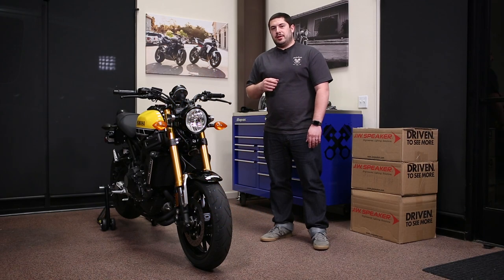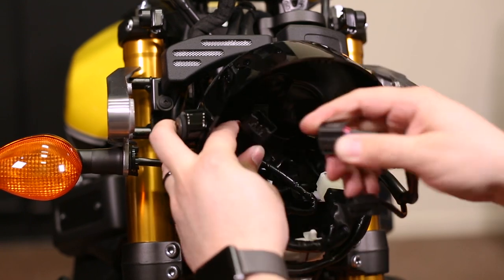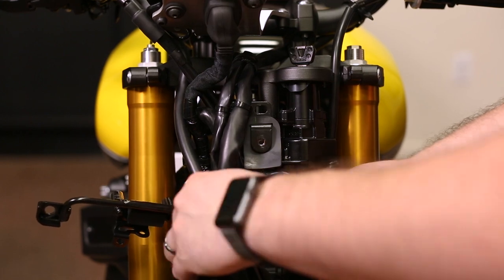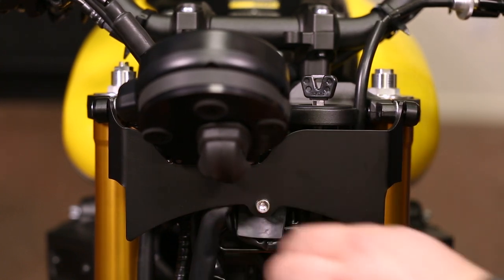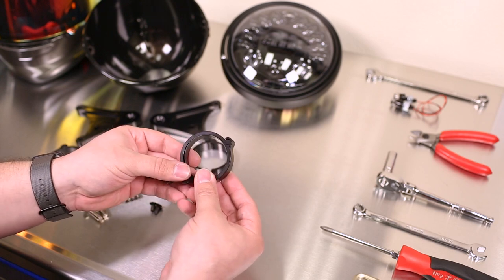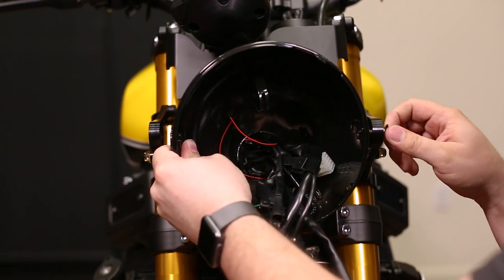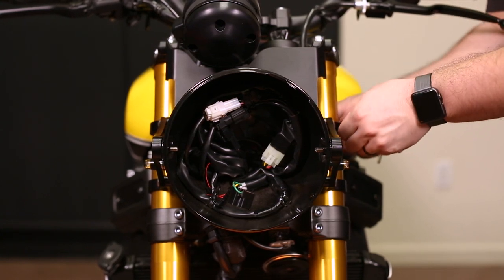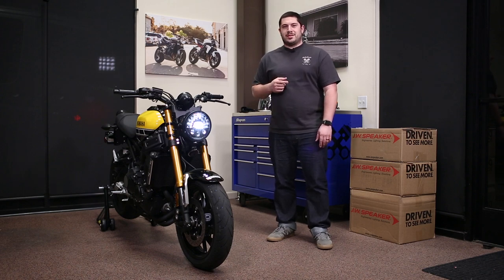XSR900 7 Inch Headlight Conversion Installation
A step-by-step walkthrough for installing the MOTODEMIC XSR900 7 Inch Headlight Conversion. Shown with our XSR900 Gauge Relocation Kit (install video